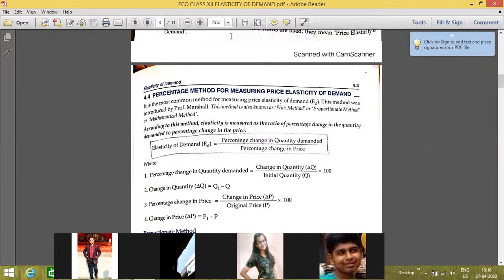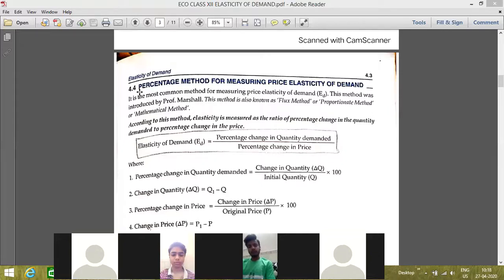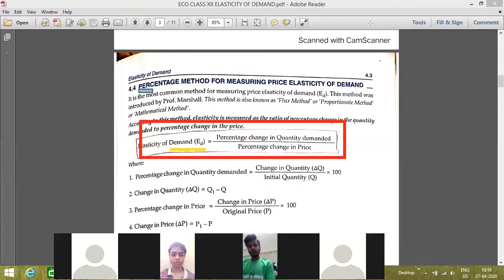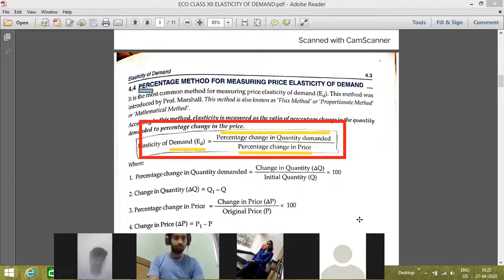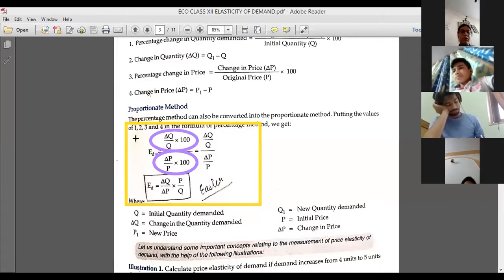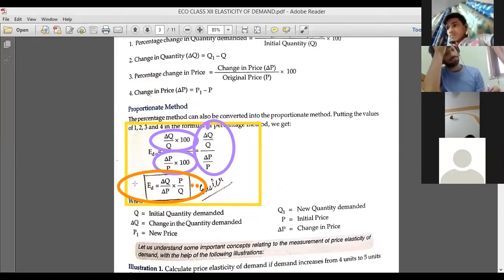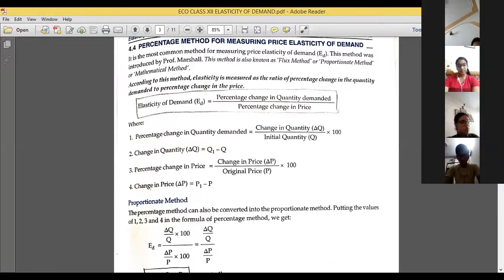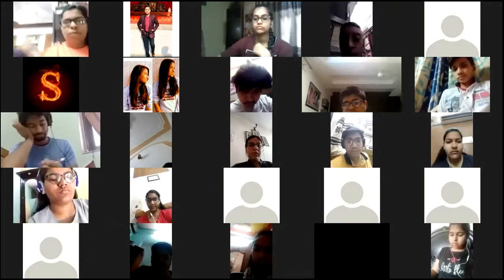LIVE TEACHING CLASS XI ECONOMICS DEMAND OF ELASTICITY PART